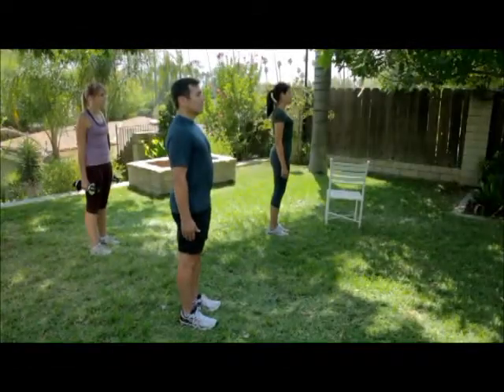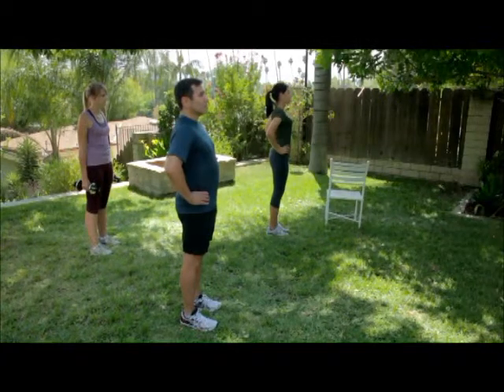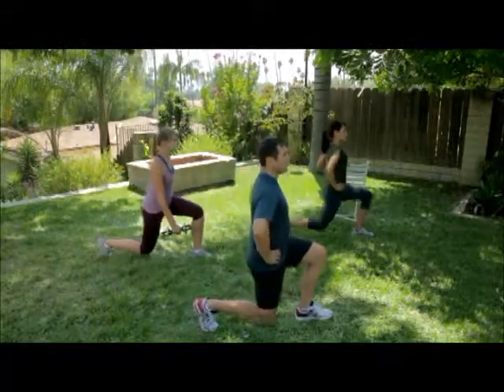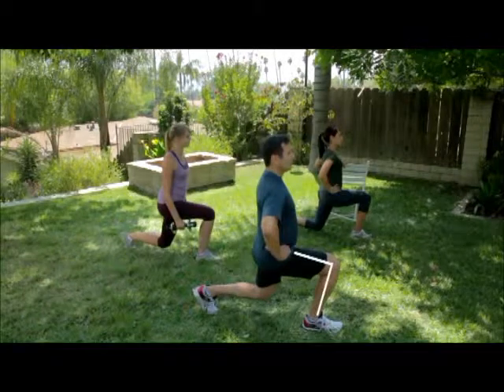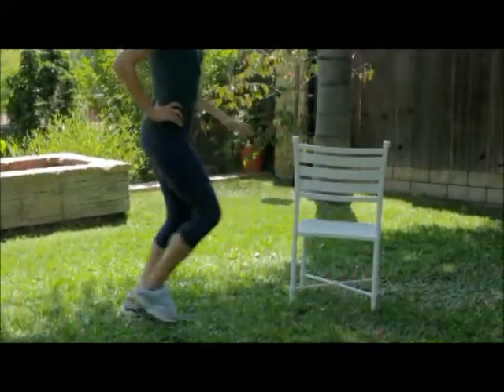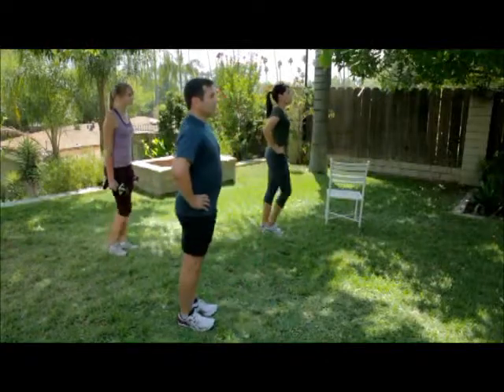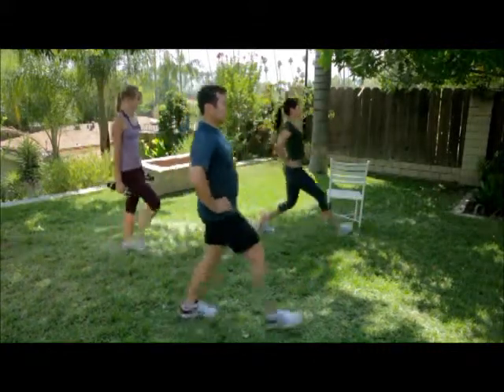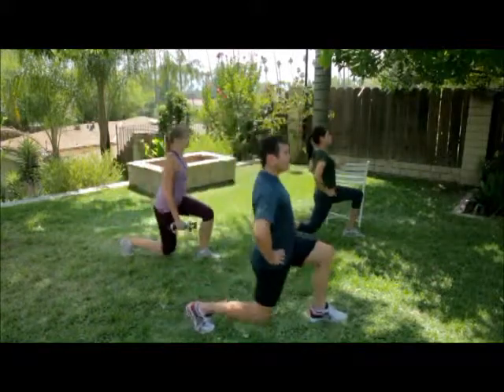Lunges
Video clips courtesy of the Network for a Healthy California.